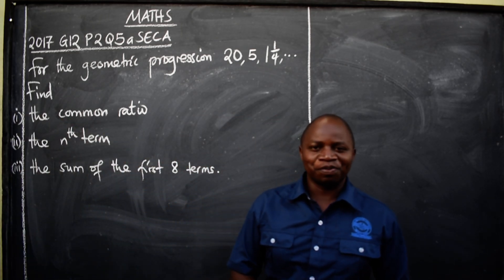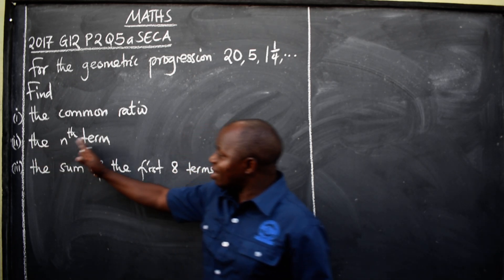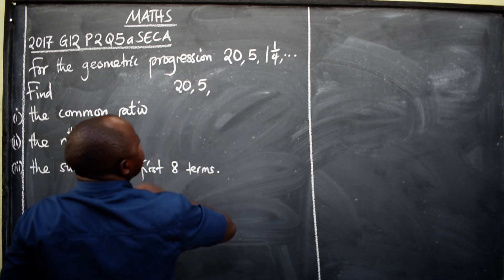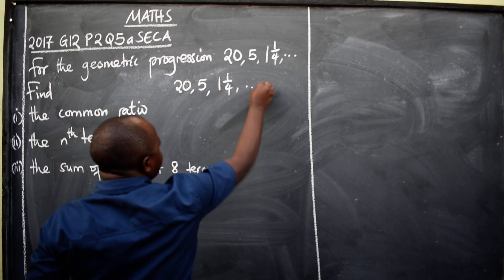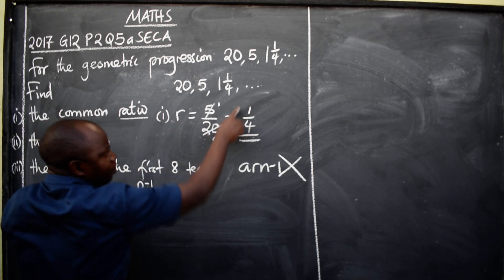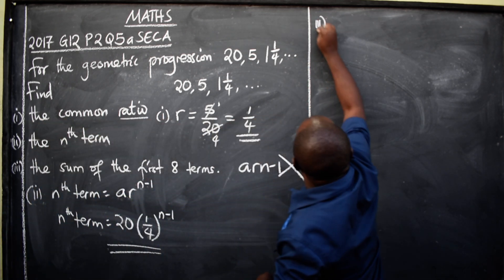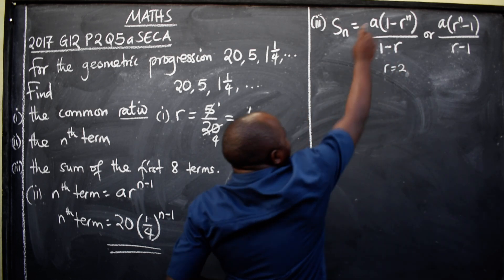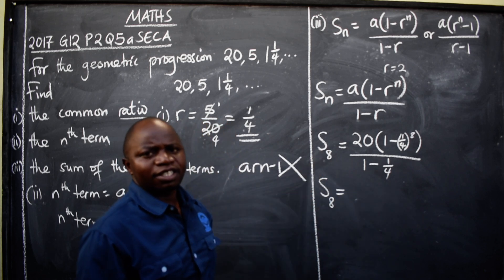MATHS 2017 G12 P2 Q5A SEC A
Geometric Progressions (GP) 2017 G12 P2 Question 5A